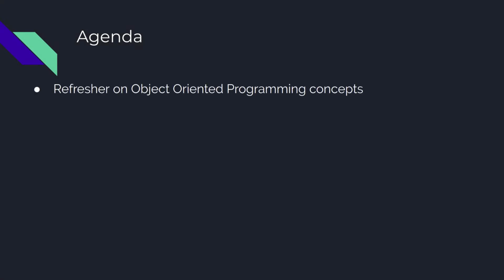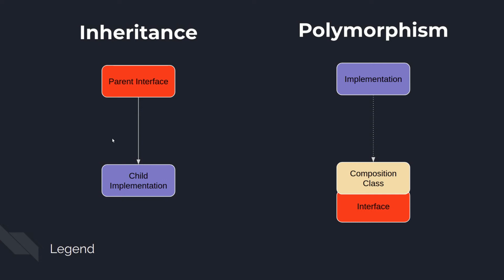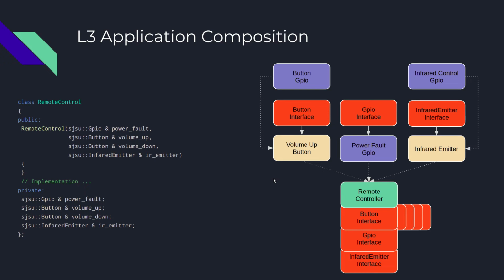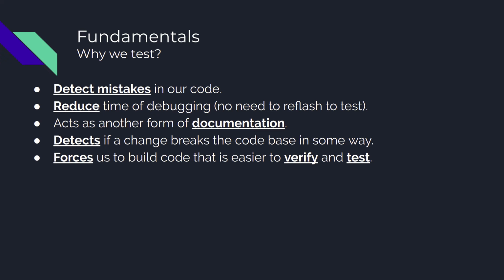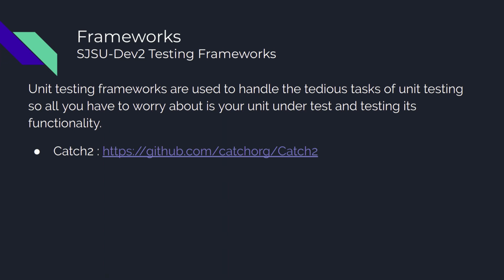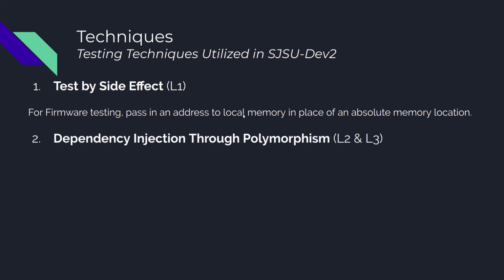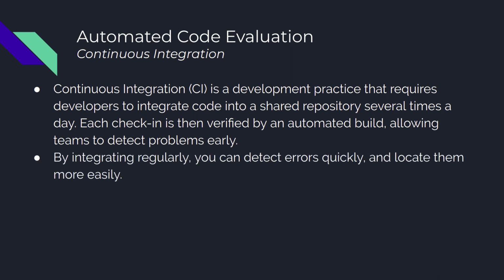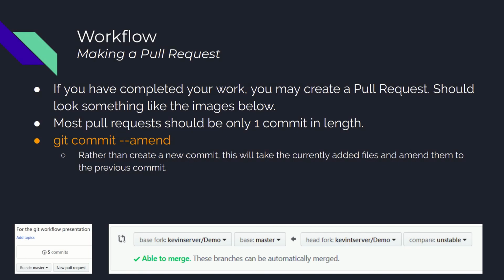SJSU-Dev2 Contributors Training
The difference between this and my live lecture were the architectural diagrams.